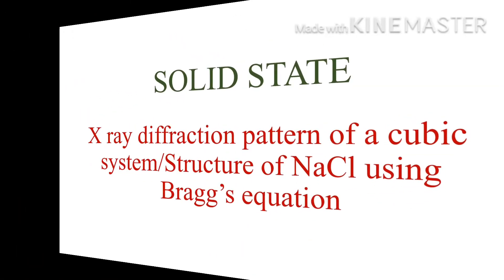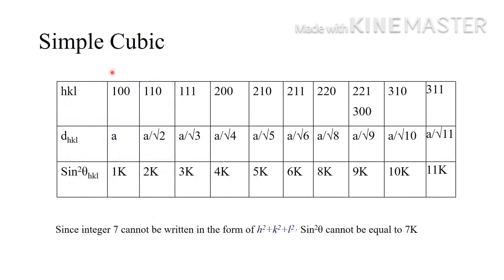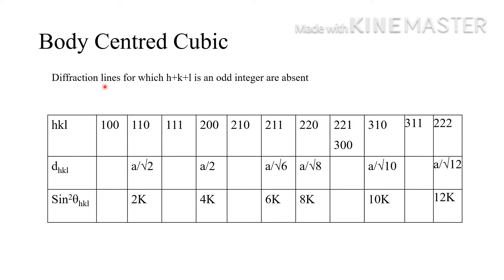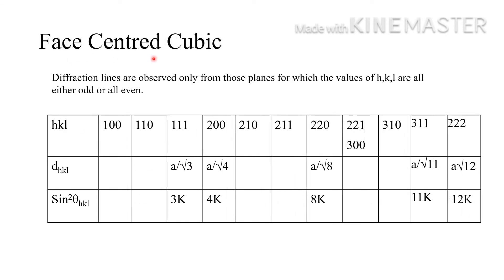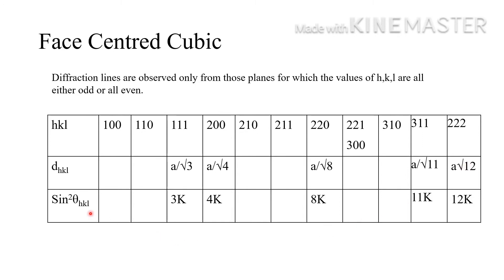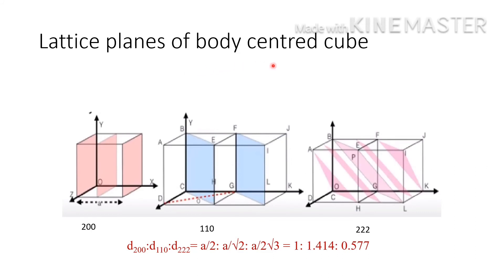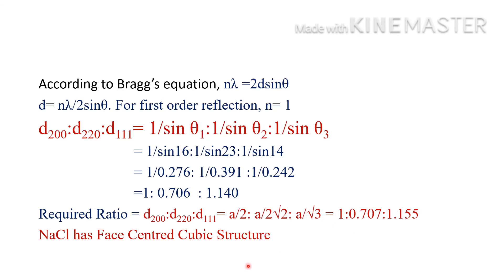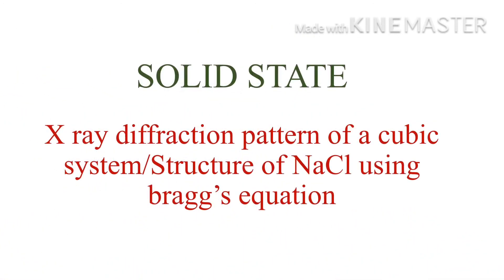(L:38) X-ray diffraction techniques crystal structure of NaCl